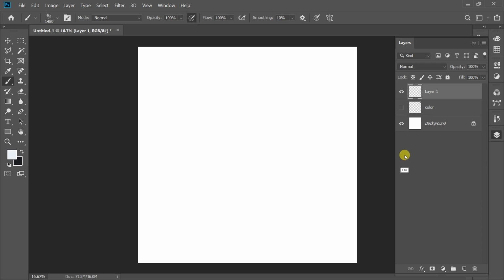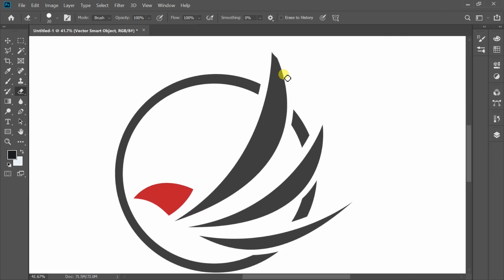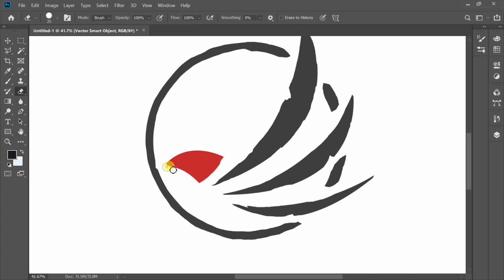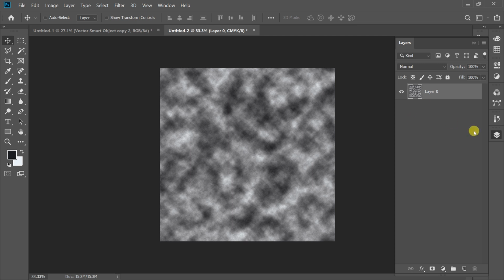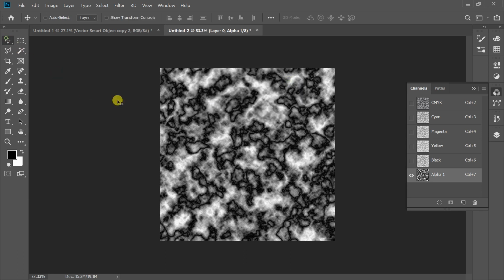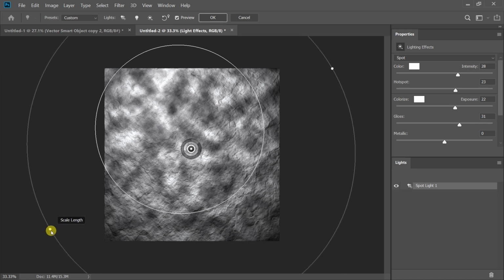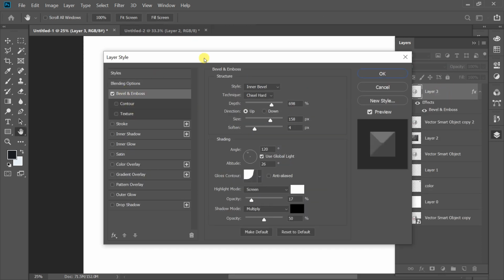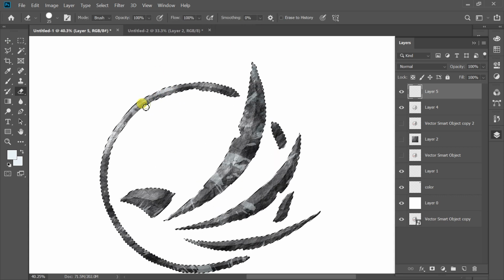Make a WITCHER style logo made of stone!.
Here I will show you my Photoshop drawing process of Witcher like logo made of stone.